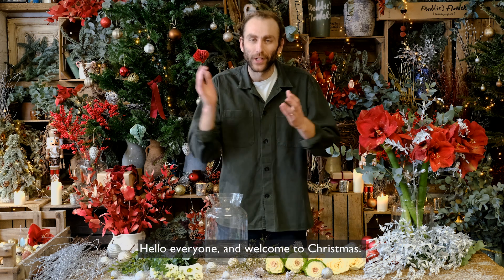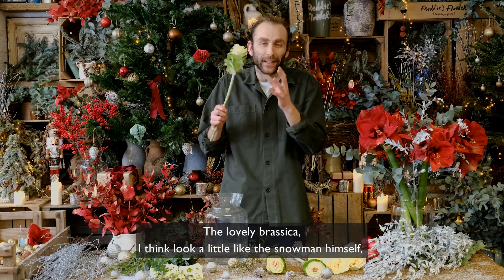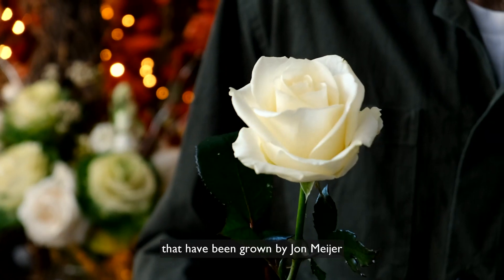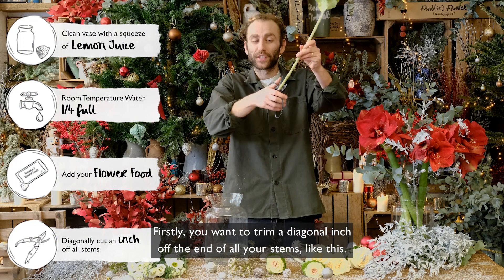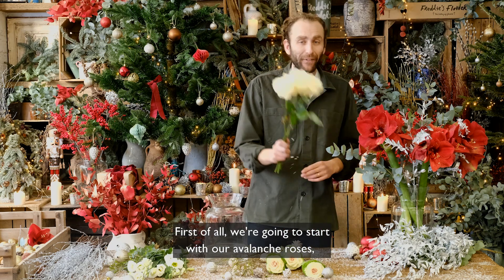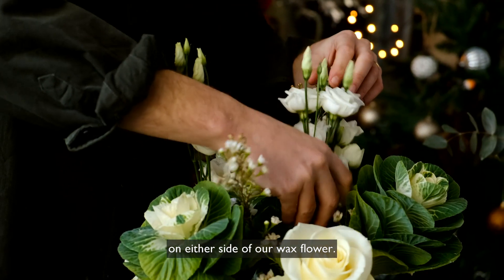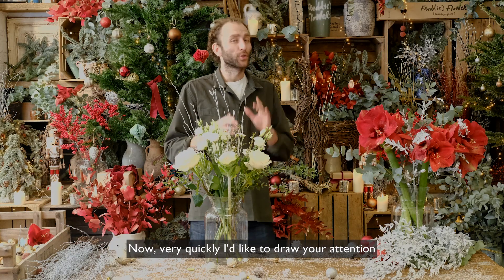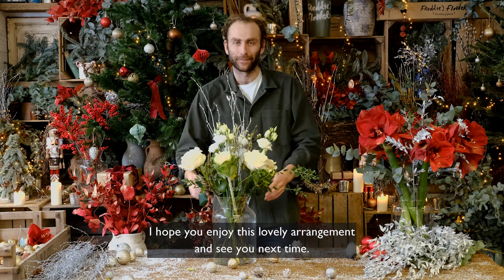The Snowman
Is there any feeling more magical than waking up and looking outside to see the world covered in a sparkling blanket of snow? This glistening arrangement captures that very magic. Grab your jacket and gloves and get exploring these silvery stems - you can almost picture the little robin red-breasts hopping about the thicket of silver birch and waxflower.